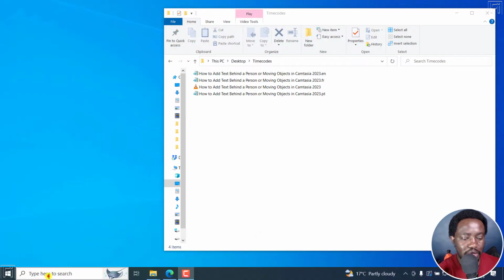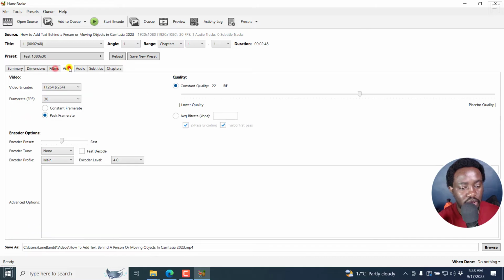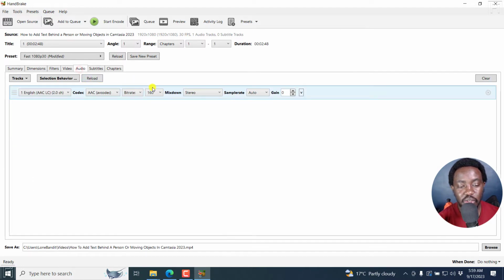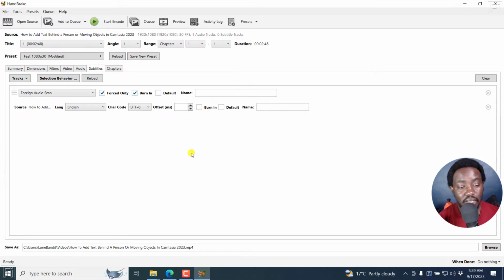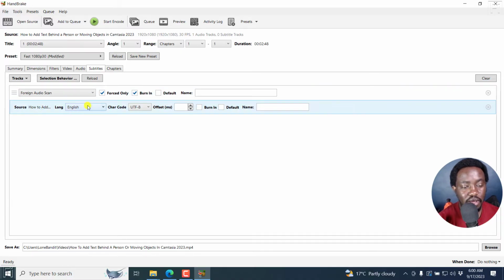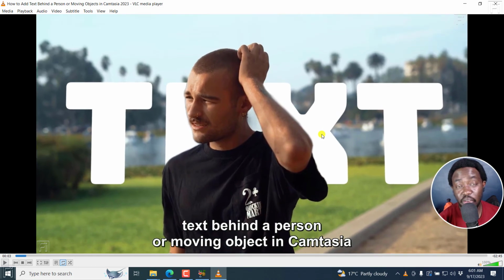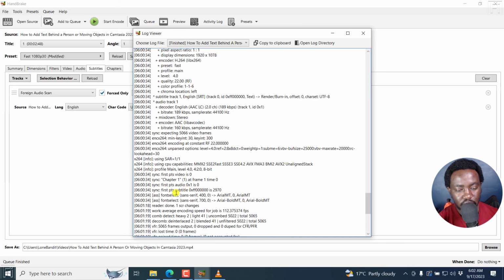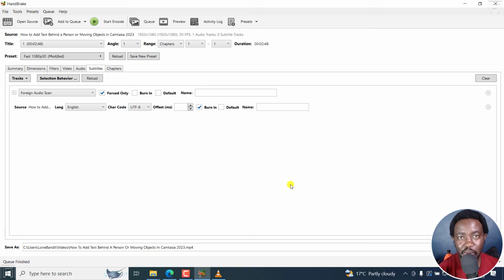How to Burn In Subtitles to Video Using HandBrake - UPDATED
In this tutorial, I'll show you How to Burn In Subtitles to Video Using HandBrake.